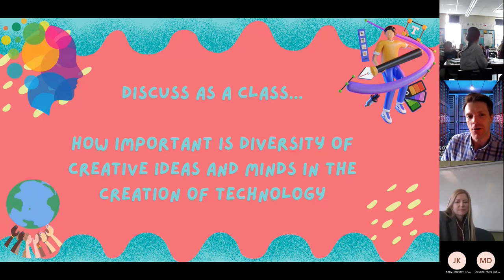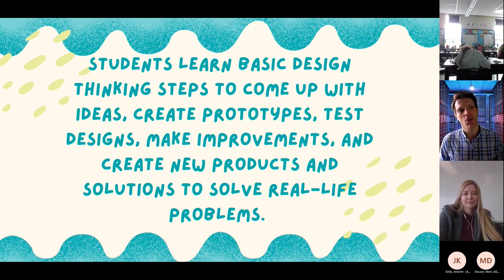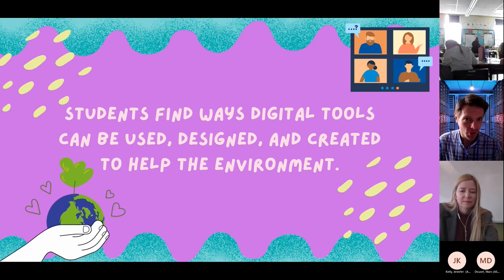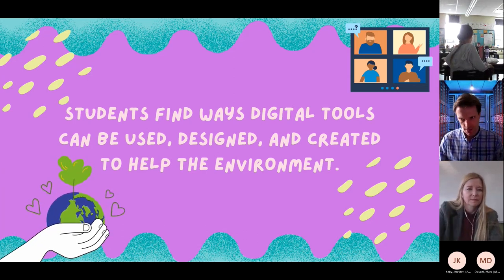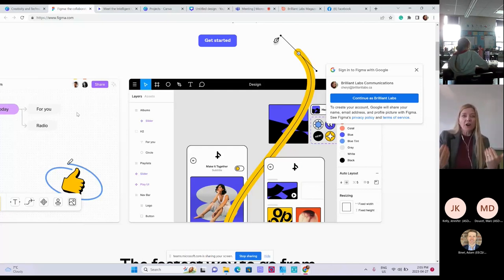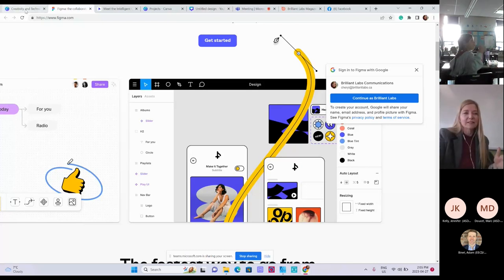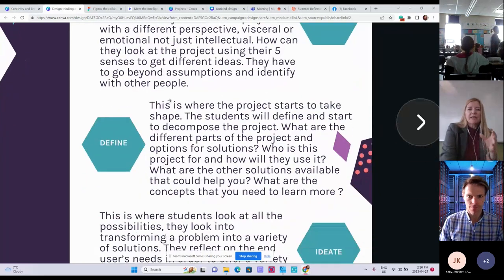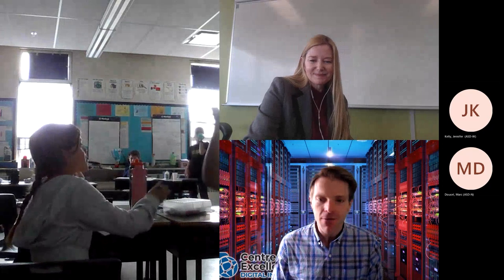Digital Literacy Webinar Series: Creativity, Design, and Problem Solving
Join Brilliant Labs Lead Graphic Designers and Communications Manager, Cheryl Willson and Centre of Excellence Lead for Digital Innovation lead, Adam Binet as they present our fourth in a six part series on Digital Literacy, on “Creativity, Design and Problem Solving”.

What is does “Creativity, Design, and Problem Solving” mean? The goal is to have students explore a variety of digital technologies to develop and enhance ideas, products, or processes through creative expression and innovative designs to solve issues that affect them, their communities, and the world.

Why should students and teachers learn about this? In today’s increasingly digital world, it’s important for students in to develop digital literacy skills. By exploring different digital technologies, students can learn to express their creativity, come up with new ideas, and solve real-life problems. They can also understand the importance of respecting creative work, learn about copyright and creator rights, and practice environmentally safe ways to create and dispose of digital devices.

Through basic design thinking steps, students can find problems or needs in areas like school, home, work, or the environment, research to understand the problems, use digital tools to explore possible solutions, create models or prototypes, and improve designs through testing and refining. By using digital tools, students can spot trends, predict possibilities, and remix digital content in new creations that are responsible and ethical. With these skills, students can become good digital citizens and make a positive impact on their communities and the world.